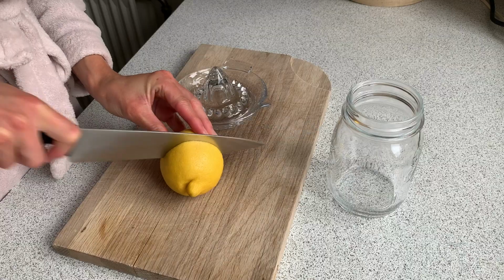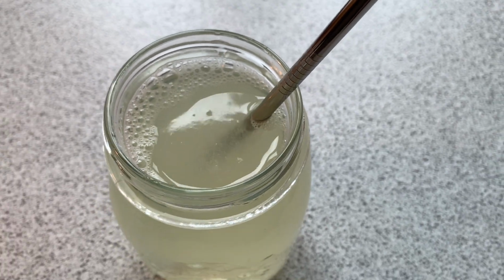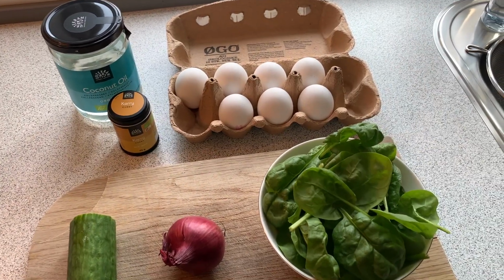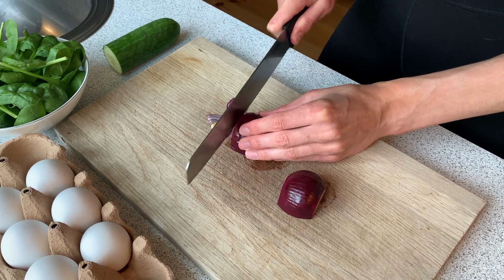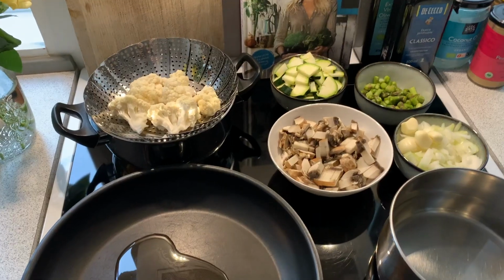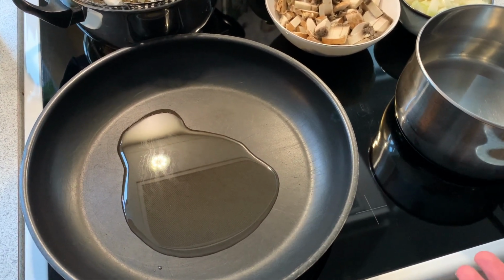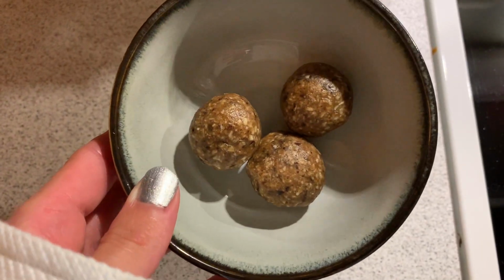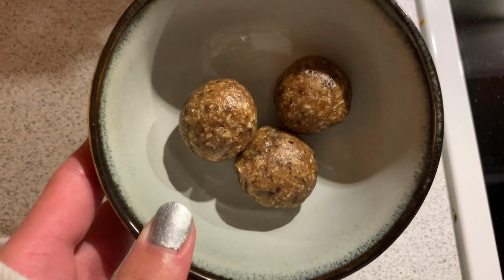WHAT I ATE TODAY | Healthy & Delicious Meals | Beauthilda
Today i will be sharing what i ate today and some of my new favourite meals to make at home. I really enjoy eating healthy and it's so important in order to live a beautiful and happy life. Hope you enjoy! ♥